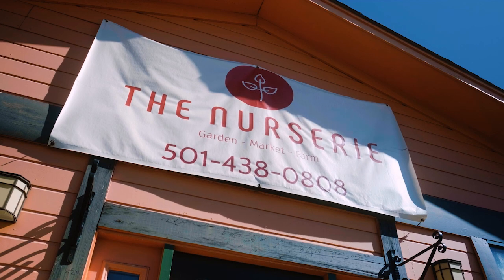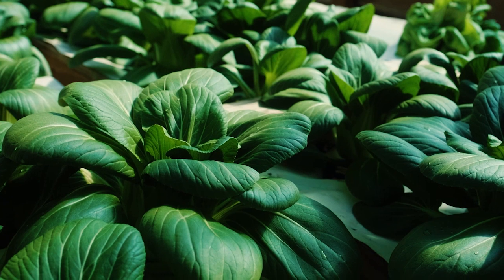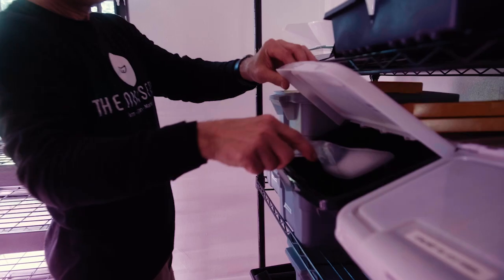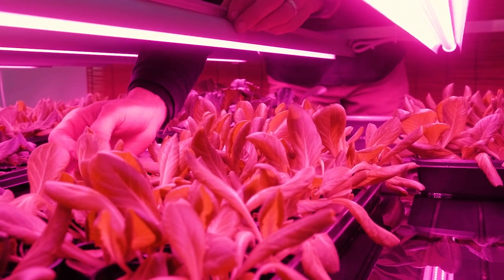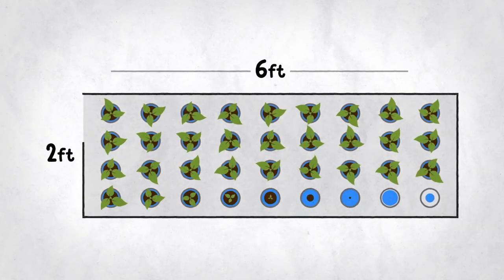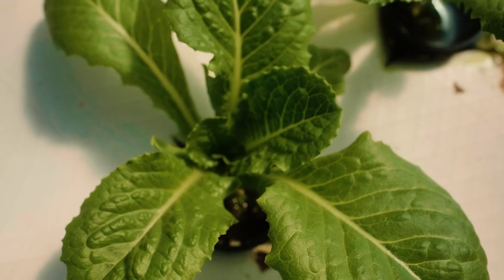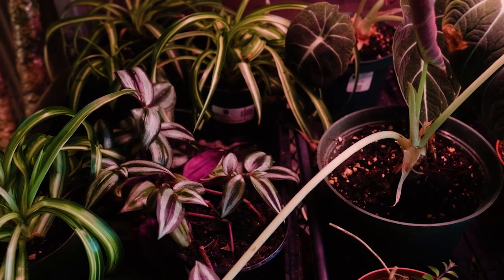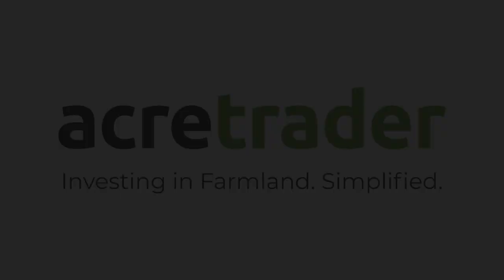Good Roots: The Nurserie, Hydroponics in Arkansas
A look at hydroponic farming with Rob Galloway, owner of The Nurserie in Little Rock.